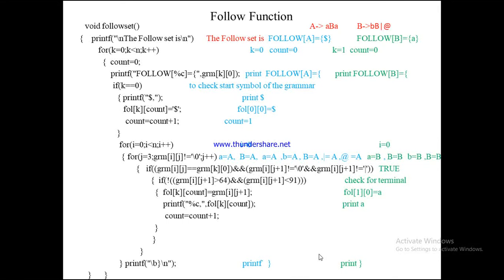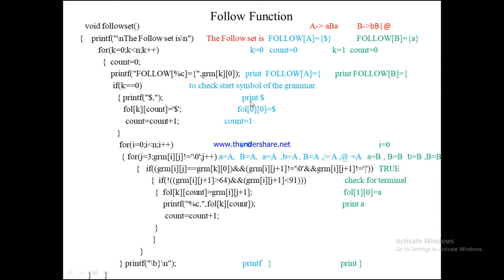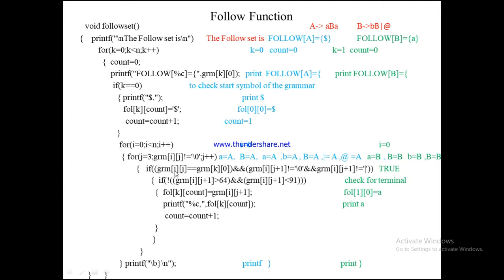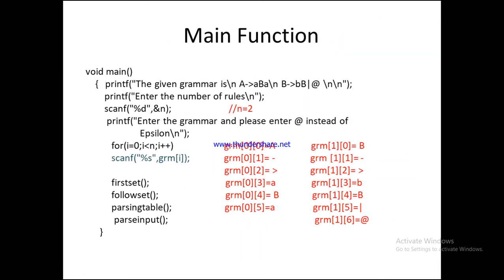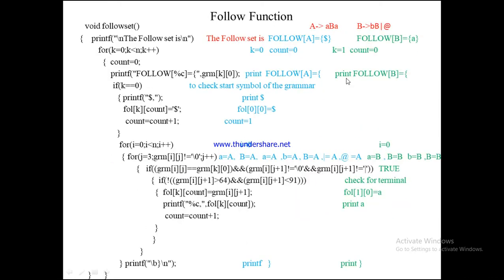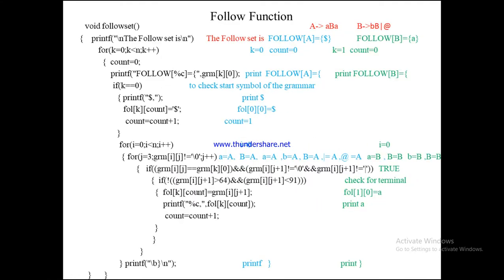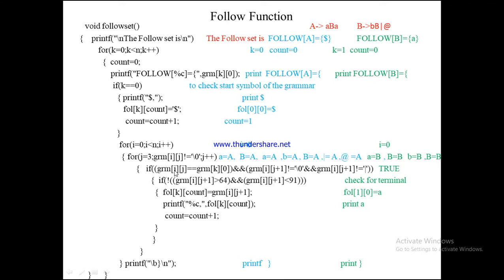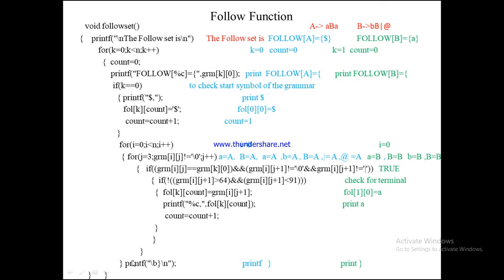Lab program 3 follow function